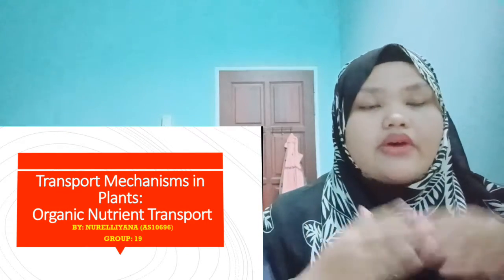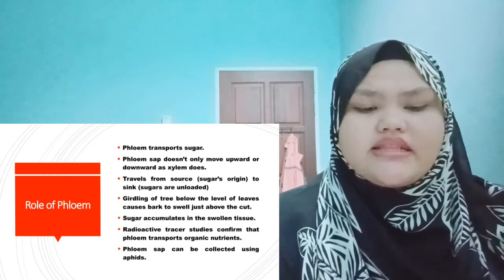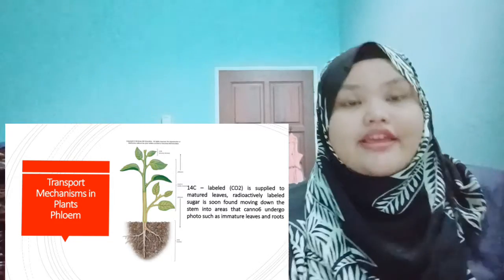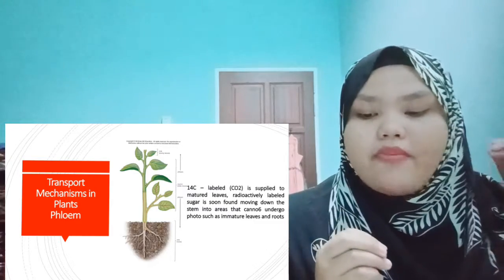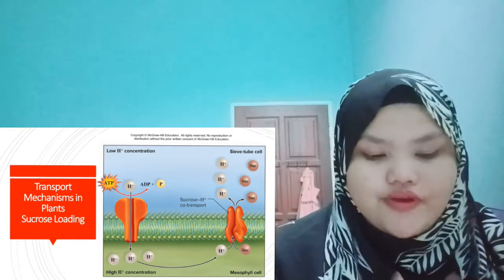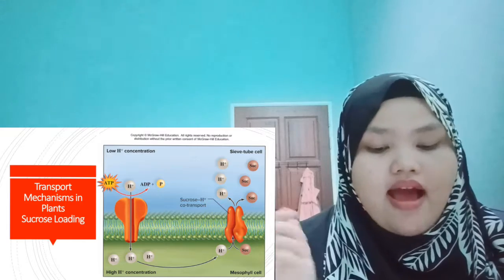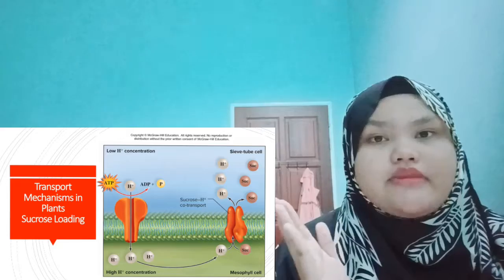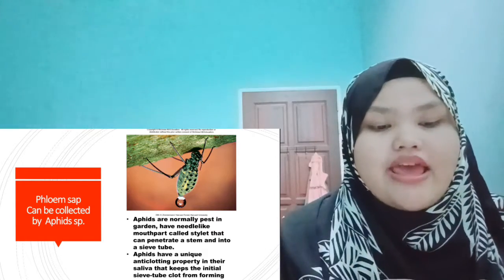ASSIGNMENT: BIOLOGY PRESENTATION